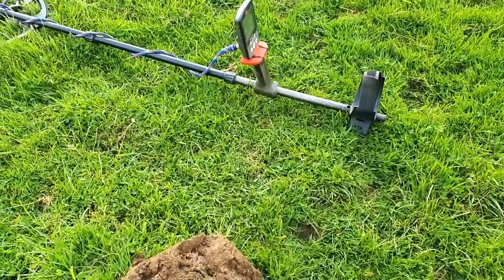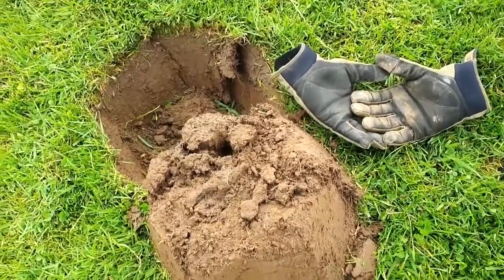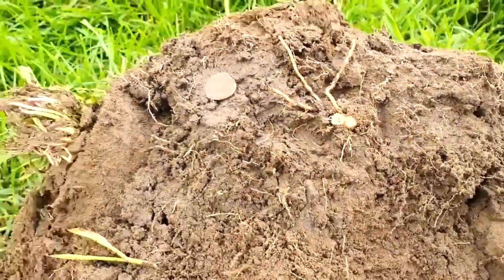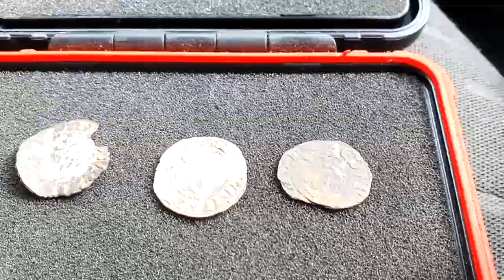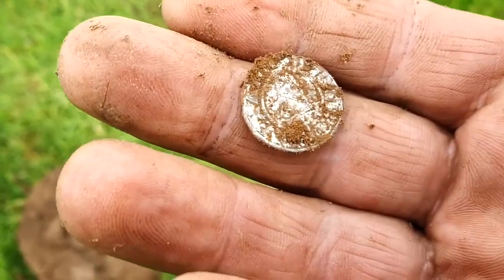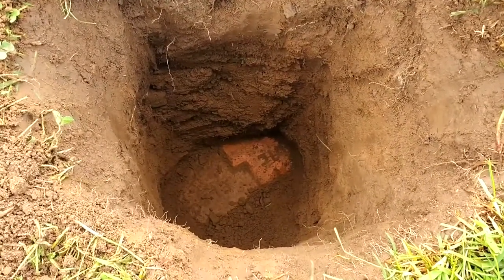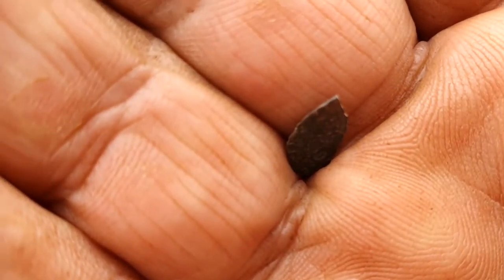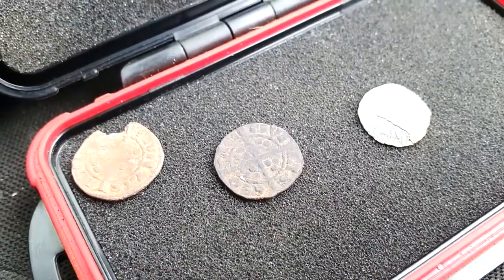SCATTERED HOARD ON THE KILLED SWORD SITE !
What can i tell ya viewers...this is the last thing we expect when we set off out on a detecting mission...unfortunately this is a bit of a long video ( i haven't worked out how to split the video in two as yet)...anyhow...i hope you enjoy being with me as i unearth these 9 hammered coins over Monday 23rd & Tuesday 24th of May 22...!! apologies in advance for this LONG VIDEO. The you tube video Editor would not let me split it !